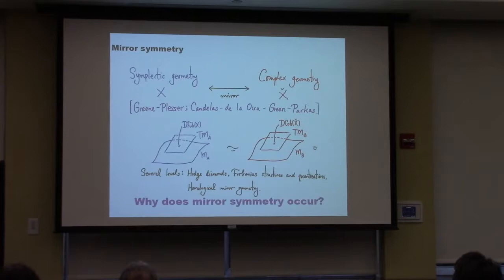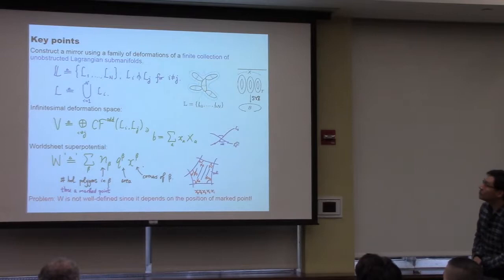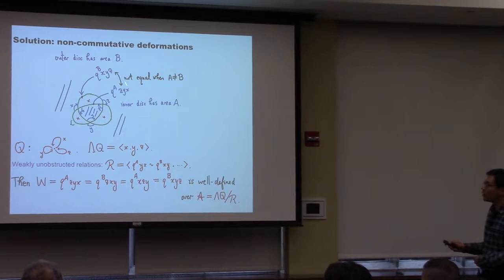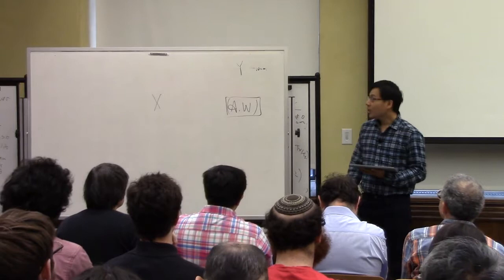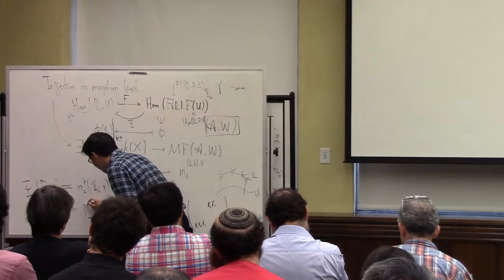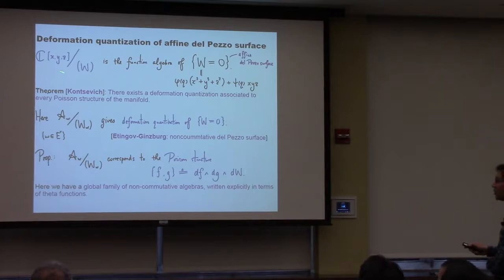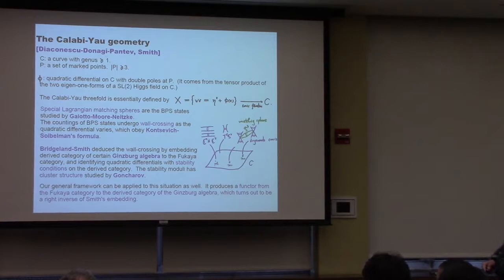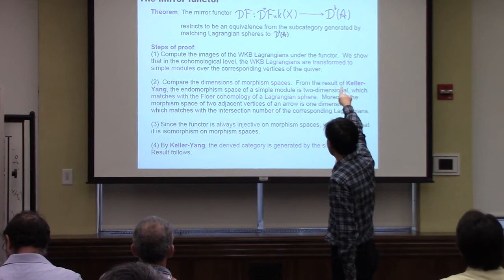S.C. Lau - Mirror construction using non-commutative geometry